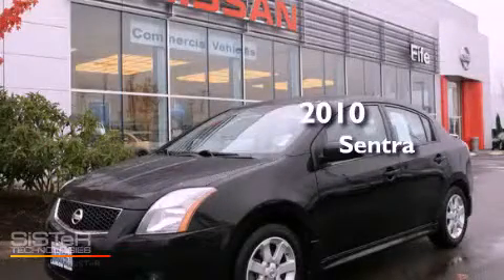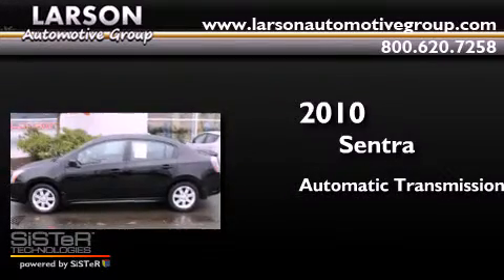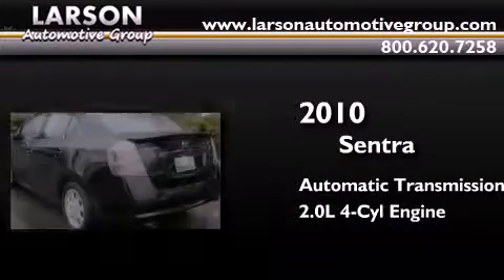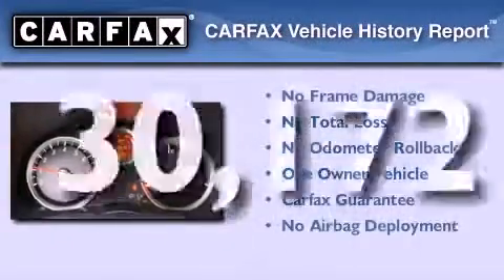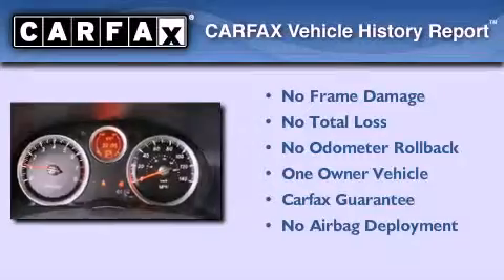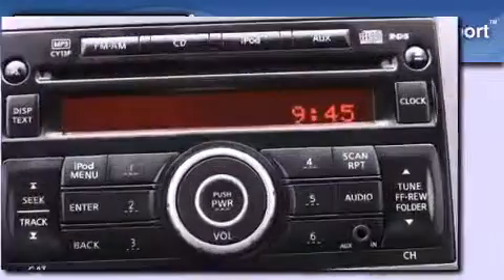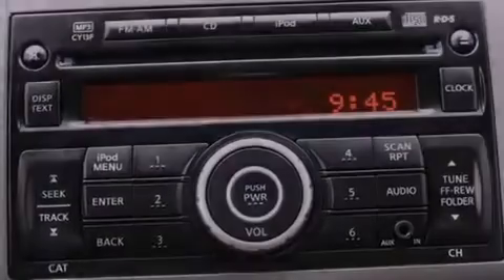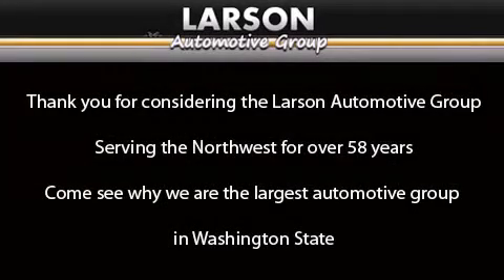Used 2010 Sentra Puyallup WA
Year : 2010
 Make :
 Model : Sentra
 Engine : 2.0L 4Cyl
 Trans . : Automatic
 Exterior : Magnetic Gray Metallic
 Miles : 30,172
 Interior : Grey
 Stock : 607537A